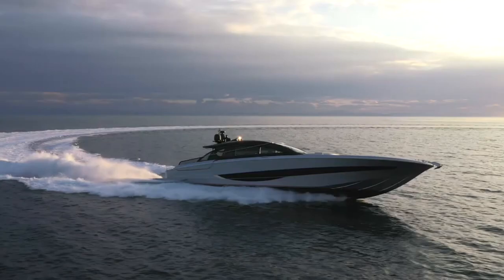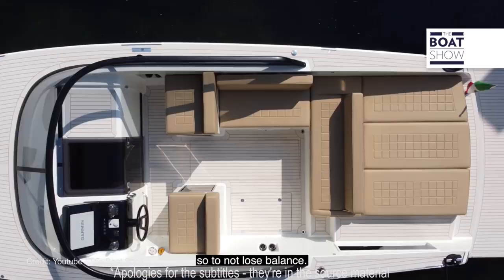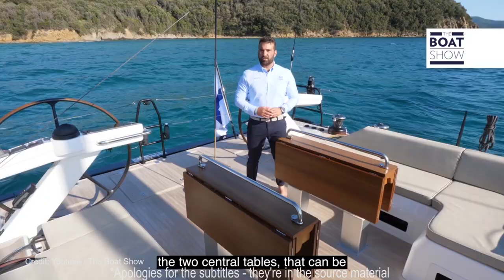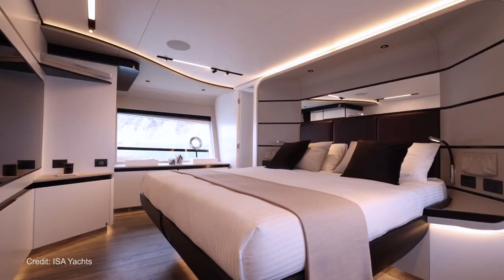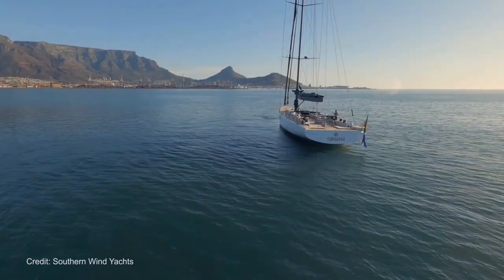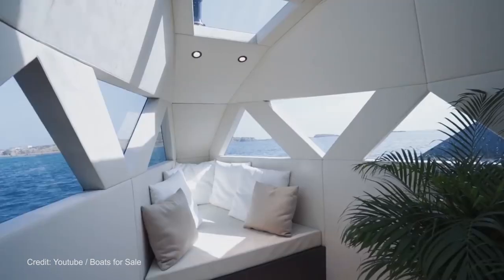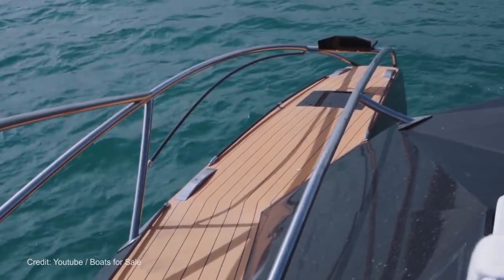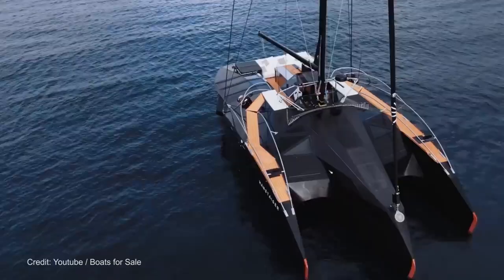Rock the Boat: The new ISA Super Sportivo 100 GTO!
Italian yard VanDutch has released its new VanDutch 32 and I've got all the details. Finland's Nautor Swan has introduced a new model, the Swan 58, which it calls a comfortable bluewater cruiser. We take a tour. Italian superyacht builder ISA Yachts has blasted off with a new super fast sports cruiser called the ISA Super Sportivo 100 GTO and we check it out. South African high-performance sailing yacht builder Southern Wind has launched its latest build, Taniwha, and we join it for its maiden voyage in Cape Town. And finally, we meet Batman's boat - the insanely crazy and beautiful, gloss black and chrome Hanstaiger X1 Trimaran.

Did you know that Rock the Boat reaches almost 10,000 enthusiastic boaters every week? You won't find that kind of exposure anywhere else!

I'm a specialist boating industry marketing copywriter.

Rock the Boat airs every Wednesday night 19:00 CET.